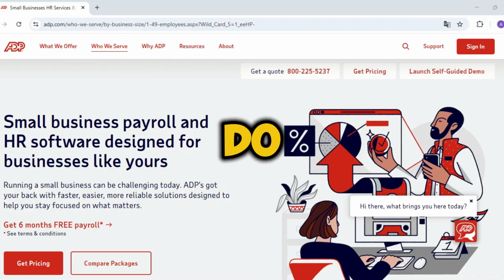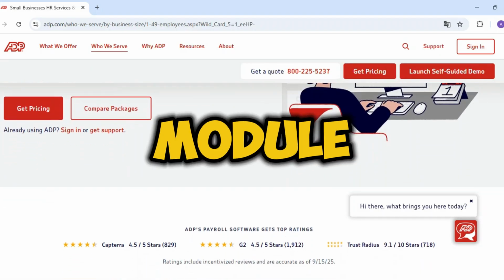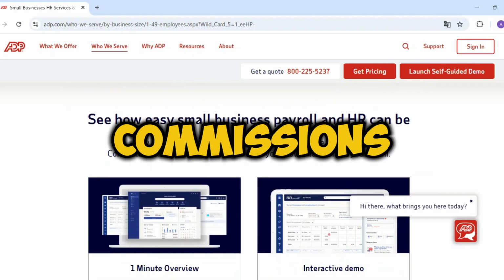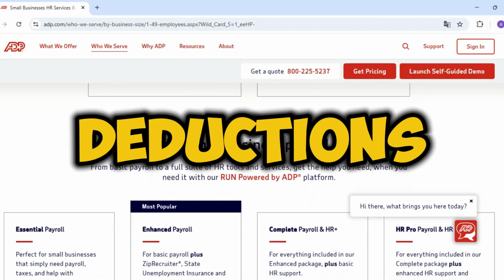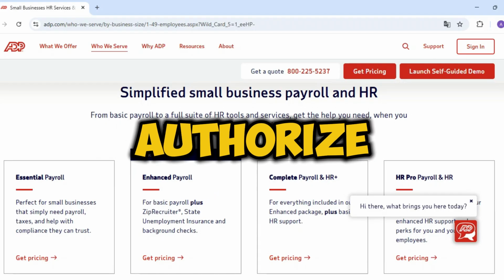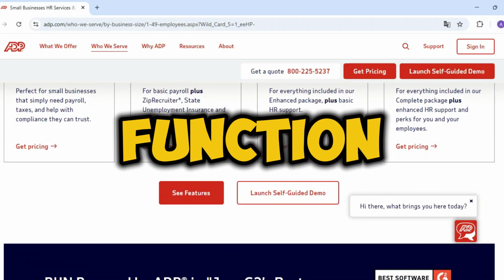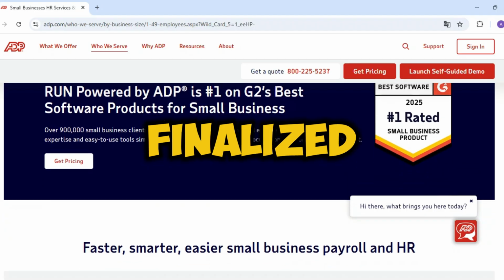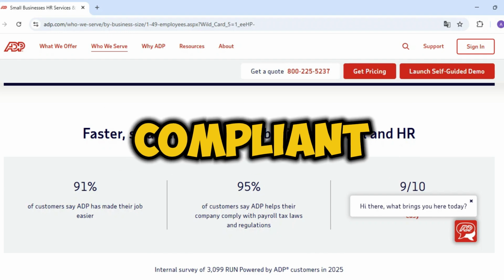How to Run Payroll in ADP Workforce Now Easily (Step-by-Step)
In this beginner-friendly tutorial, you’ll learn how to run payroll in ADP Workforce Now step by step, even if you’re new to payroll management.

This guide shows you exactly how to log in, review employee hours, calculate pay, apply deductions, process direct deposits, and finalize payroll runs within ADP Workforce Now.

This tutorial is perfect for HR staff, payroll officers, managers, small business owners, and accountants who want to ensure accurate payments, stay compliant, save time, and streamline payroll operations.

By the end of this video, you’ll be able to run payroll efficiently, verify employee payments, process deductions correctly, and manage payroll seamlessly, helping you maintain a professional and error-free payroll workflow.